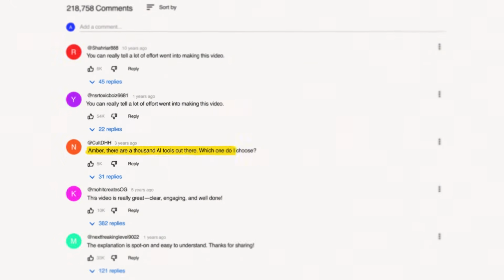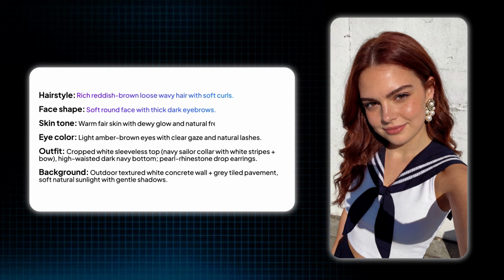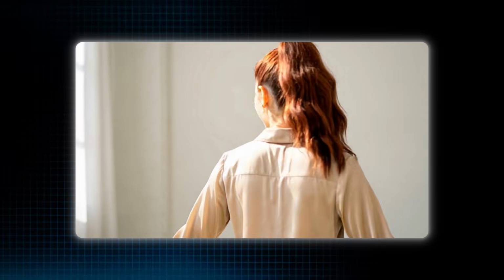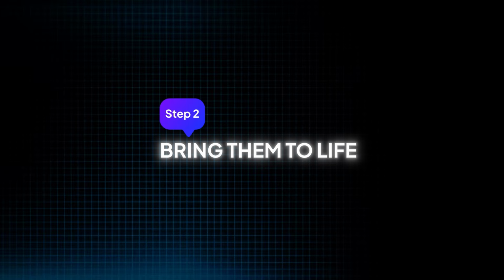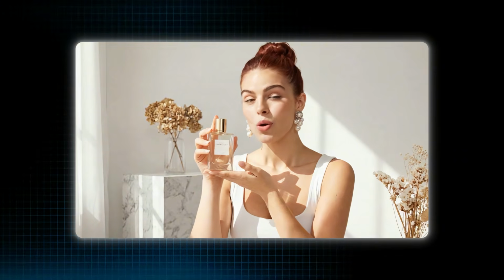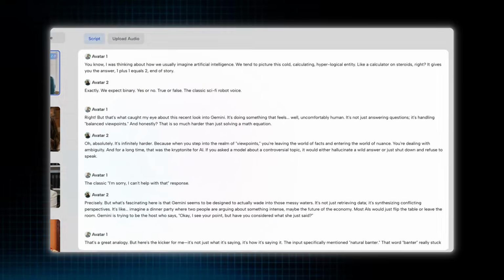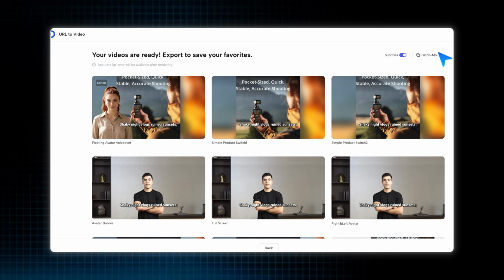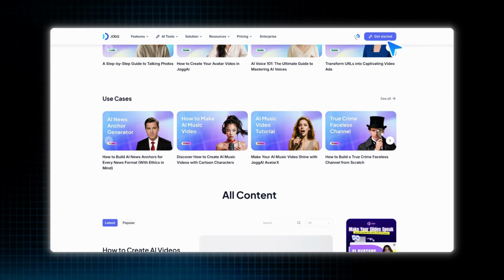The System Professionals Use to Build AI Influencers Brands Pay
How to Build an AI Influencer That Brands Actually Pay (Step-by-Step)
Most people fail at AI Influencers not because AI is hard, but because their workflow is broken.

In this video, I’ll show you exactly how to build a visually consistent, emotionally real, and monetizable AI Influencer using a single all-in-one system: JoggAI.

This is the full execution layer.

You’ll learn:
 • How to design a stable AI avatar that never “face-shifts.”
 • The exact prompt framework professionals use for high-end AI influencers
 • How to lock facial structure using Face Reference + Nano Banana Pro
 • How to generate multiple styles without breaking brand identity
 • How to turn static avatars into talking, emotional creators
 • How top AI creators use AI Video Podcast to dominate YouTube
 • How AI influencers monetize with ads, UGC, and global video translation

This is how one person can run a global content empire without showing their face.

AI didn’t kill creativity — it removed the production gatekeepers.
If you want to stop watching the future happen and start building it, this is your playbook.

👇 Build your first AI Influencer today.
I’ll see you in the comments.